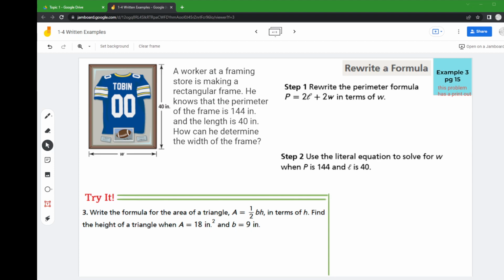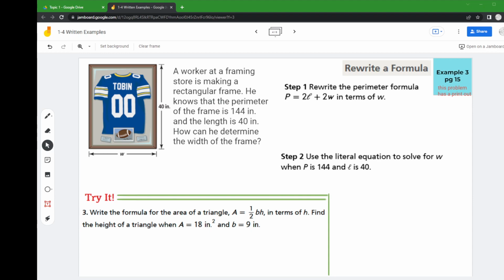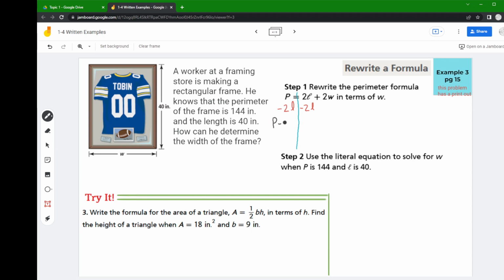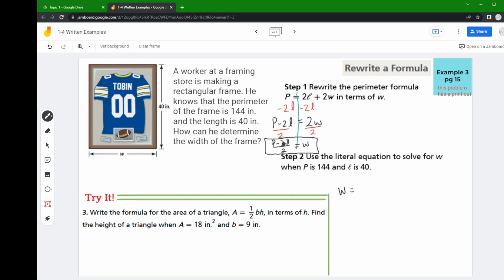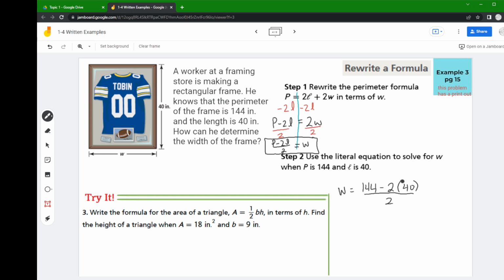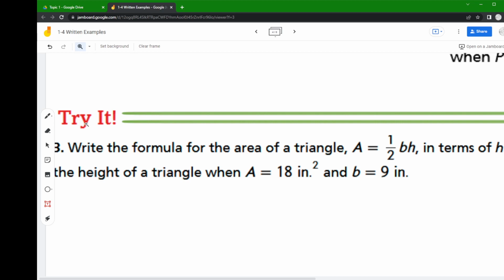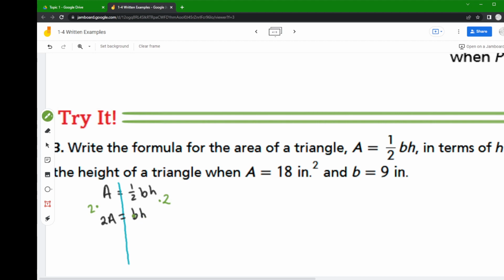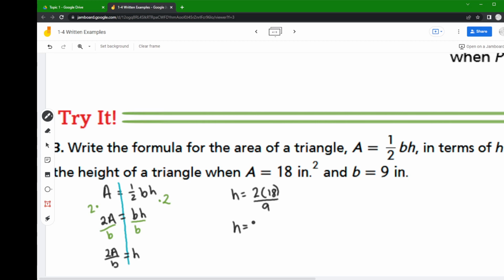Rewrite a Formula